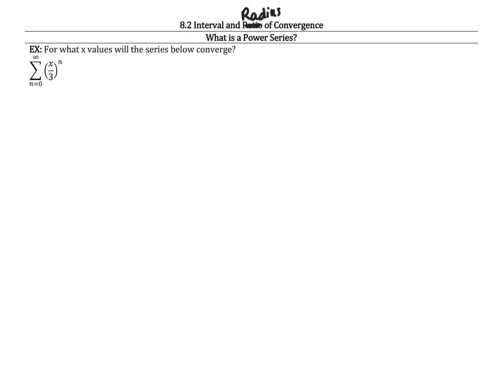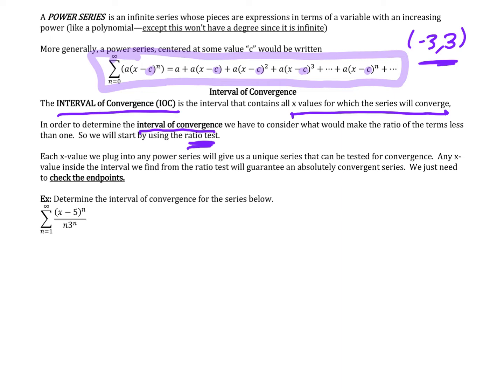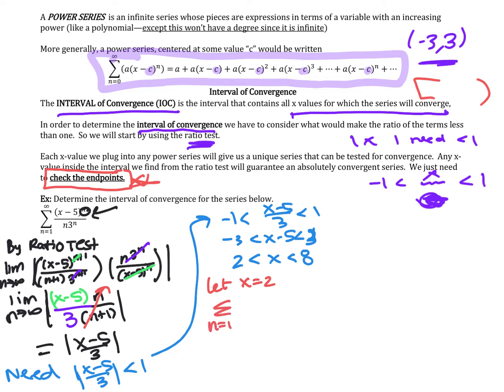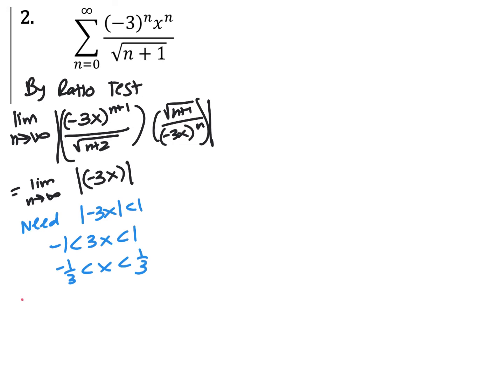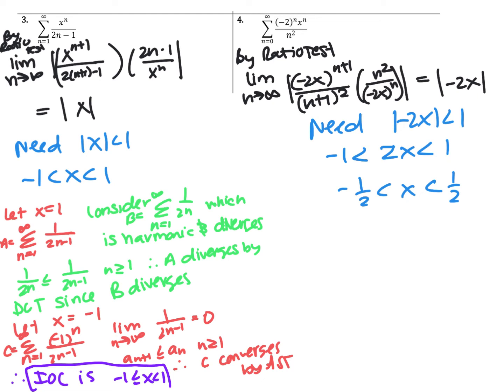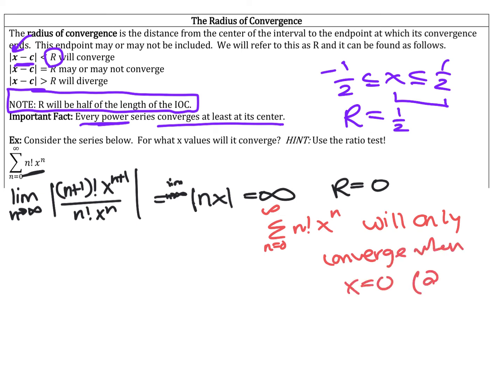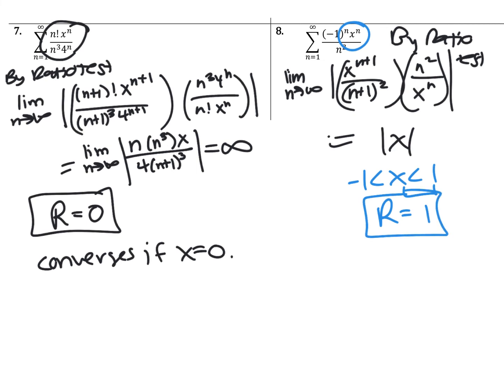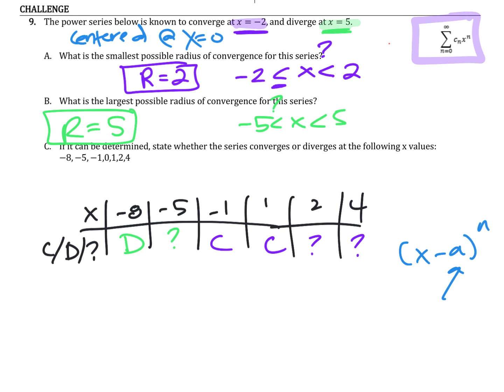8.1 Interval and Radius of Convergence (IOC)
This video talks about what the interval of convergence is for a power series and how to find it.  It also extends this idea to the radius of convergence for a power series.